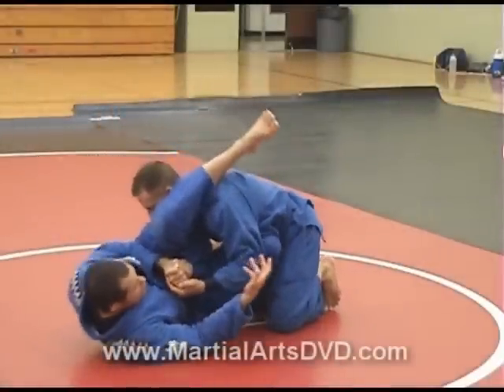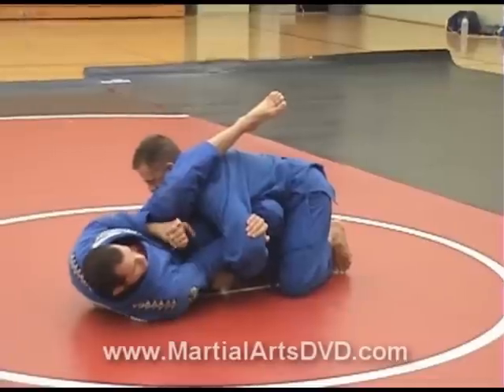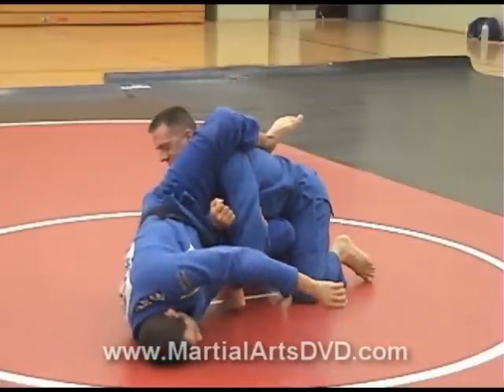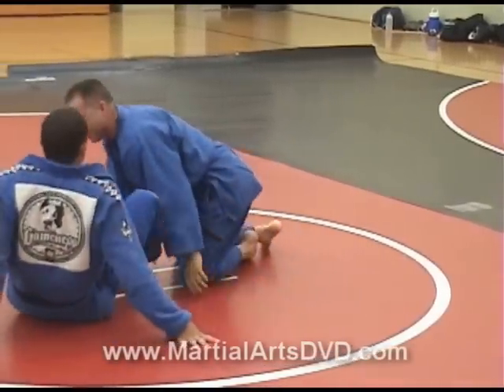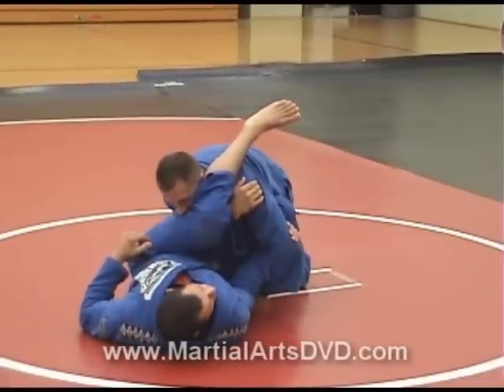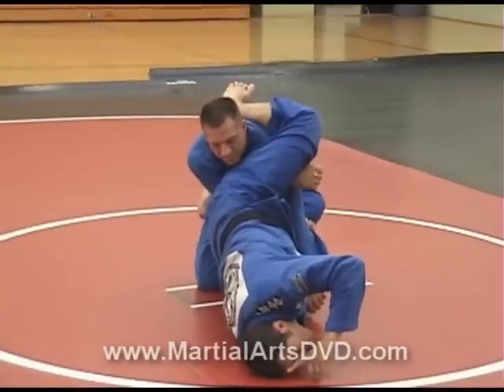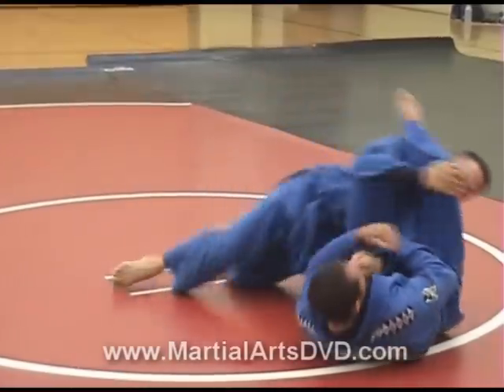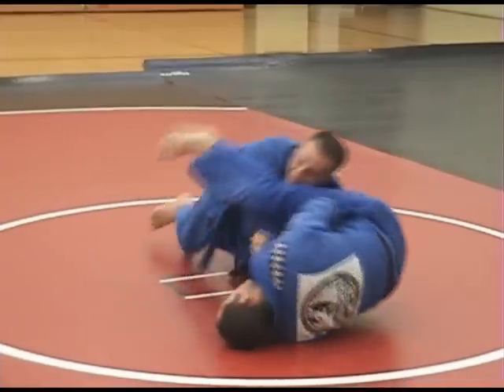BJJ - Mario Roberto's Wicked Armlock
- This is from Mario Roberto's BJJ Video Encyclopedia .